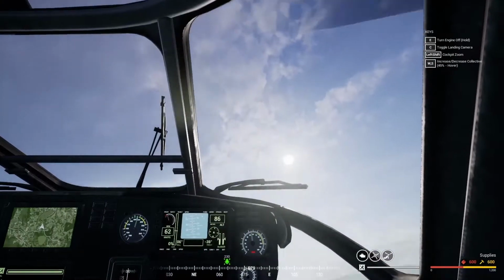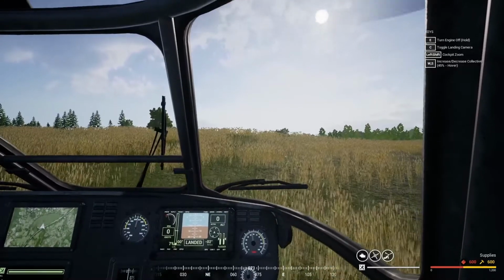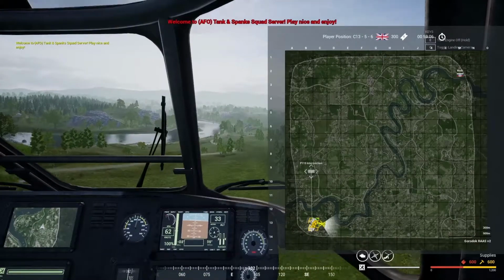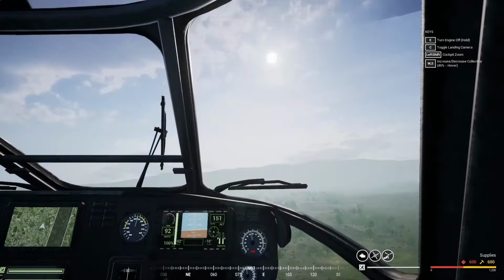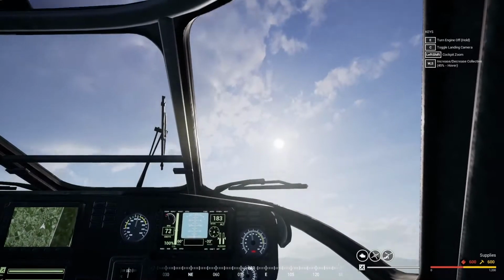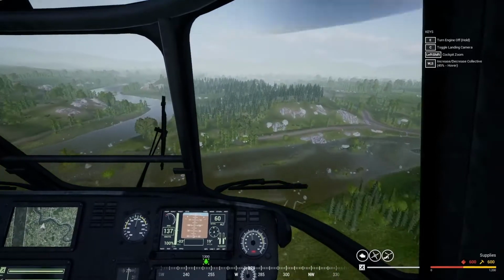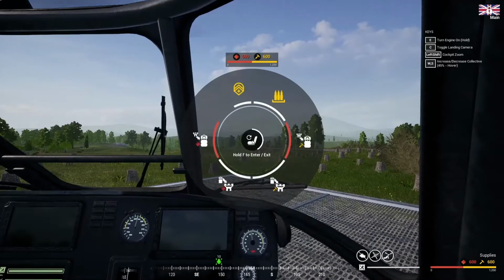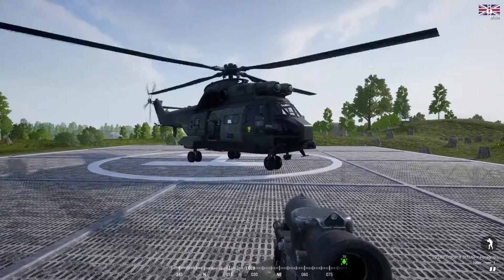Squad V2 | Helicopter tutorial (Part 2)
Hey guys hope you enjoy part 2 of my Squad V2 Helicopter tutorial! Please if you like squad tutorials, let me know by commenting or liking the video! Thank you!

Intro:

Hey guys Jamusomama here with a part 2 of my squad helicopter tutorial. If you haven't seen the first part here it is in the top right of your screen.

For this video I wanted to show in a real map how to land, hovering for dropping materials and basic flight maneuvers.

Time-Stamps:

0:00 - Intro

0:37 - Hovering and landing using methods from last video

4:50 - Landing back at base

5:50 - Flight maneuvers

7:20 - Alternate landing zones

7:50 - J-hook hover for material drop

9:00 - Landing back at base

9:50 - Outro

10:03 - End Card